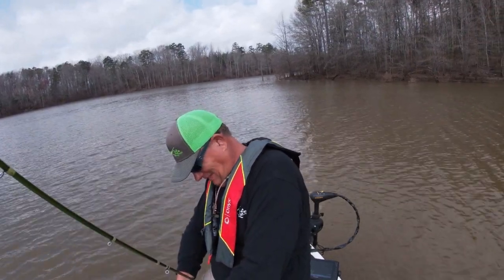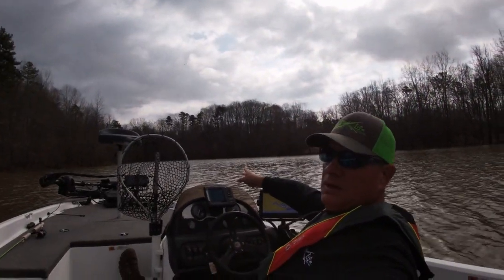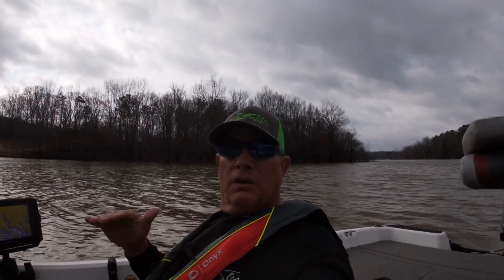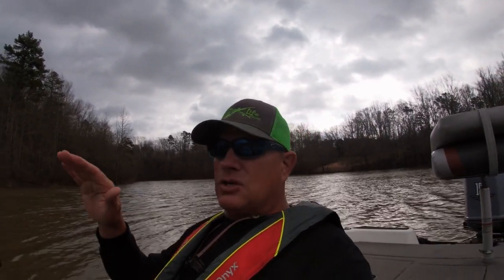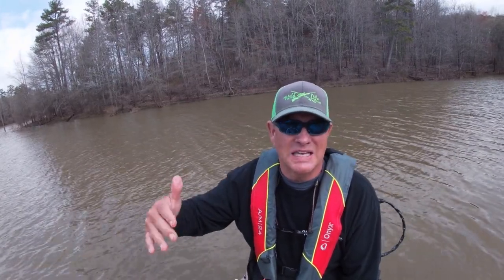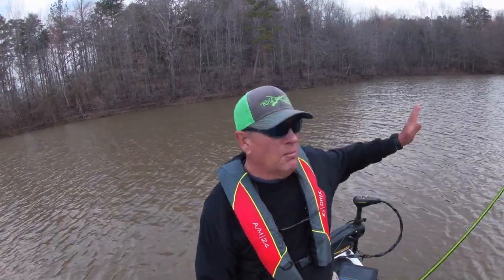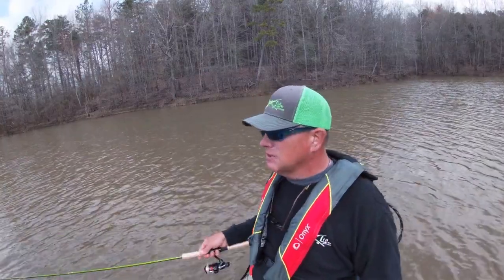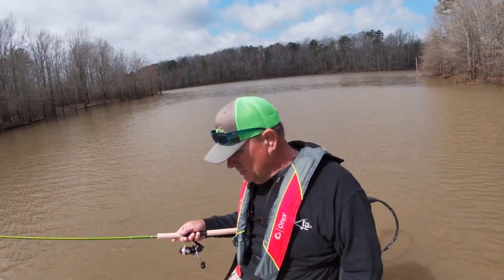How to Catch Crappie in March Tips,Locations and lures/ How to find crappie in the spring Transition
I found fish scattered from the mouth of deep coves to the middle of the coves and some in the back of the coves . All the fish that were shallow were very spooky. Most of the big fish I caught were suspended over brush piles . I caught some on hair jigs and some on plastic lures .

ACC Crappie Stix - The Ultimate Crappie Fishing Rods - Feel ...

Trolling Rods · Rod Tips · Shop Products · Jigging Rods · Casting Rods